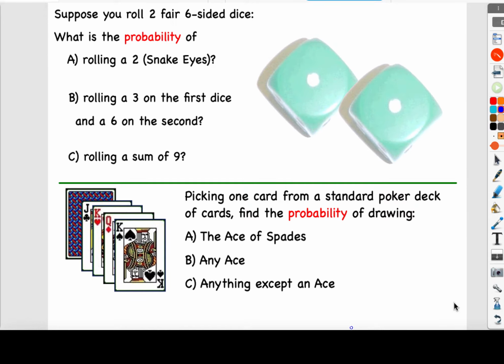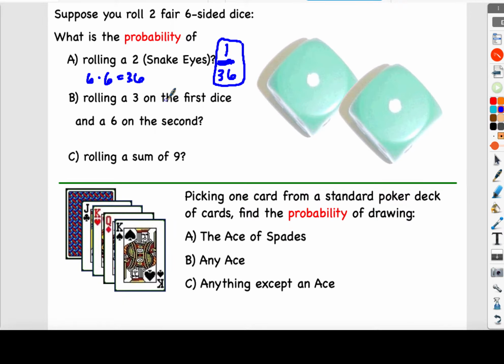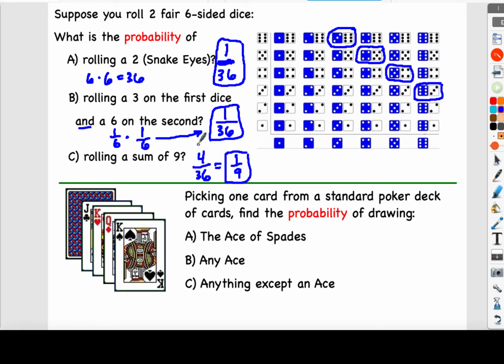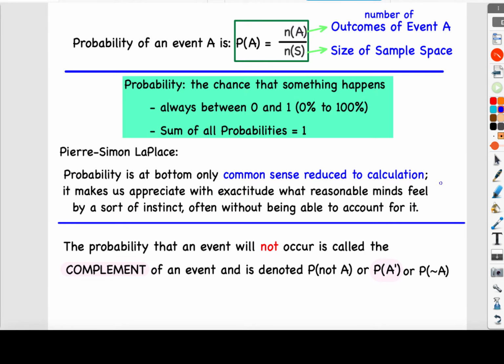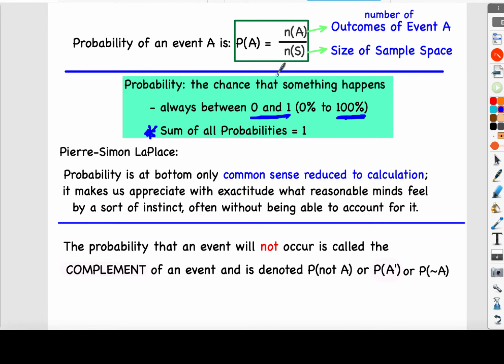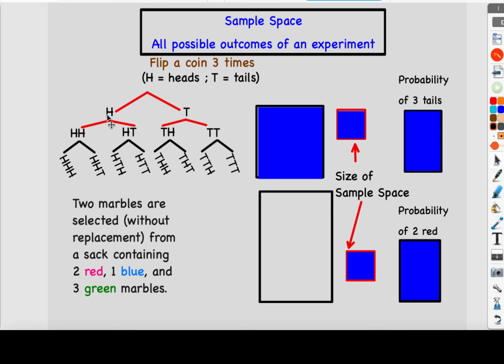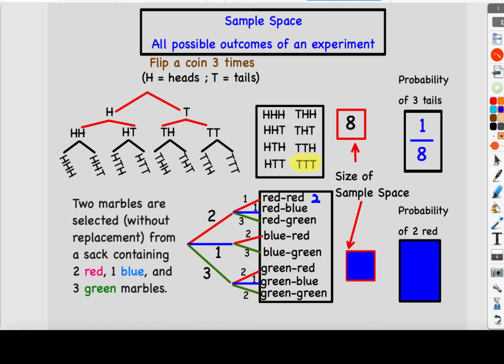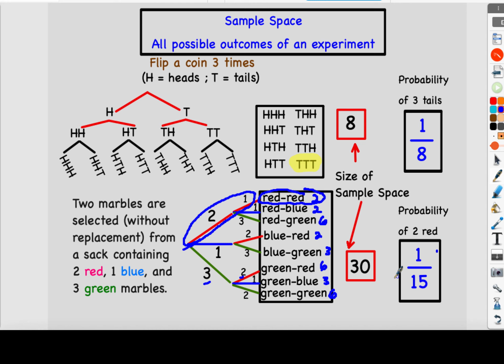Basic Probability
A quick description of probability as the ratio of what you WANT to have happen versus what COULD happen. Ideas of the complement, sample space, and tree diagrams are also used.